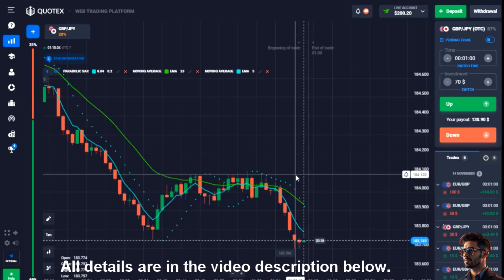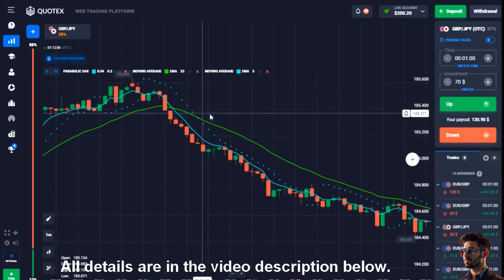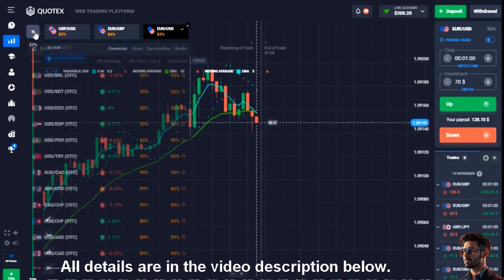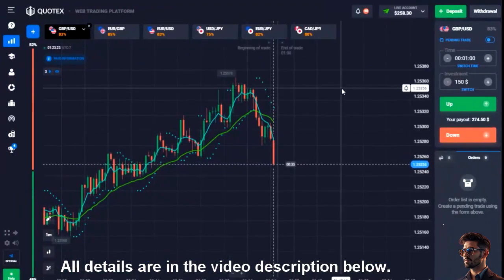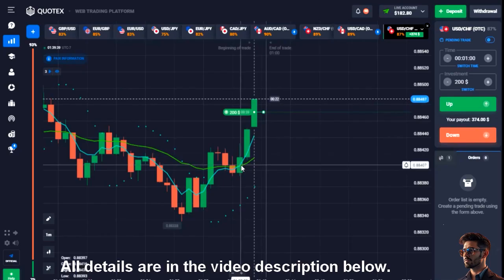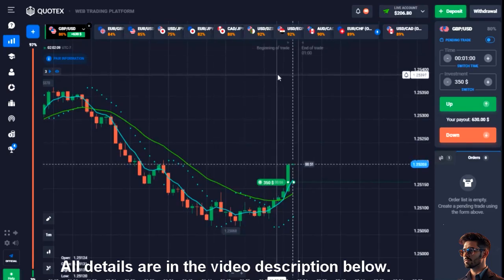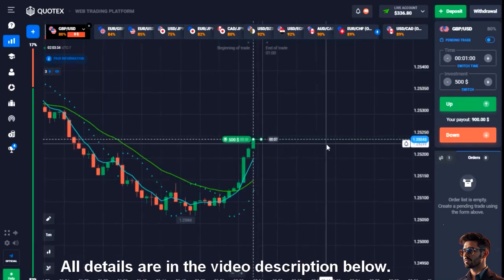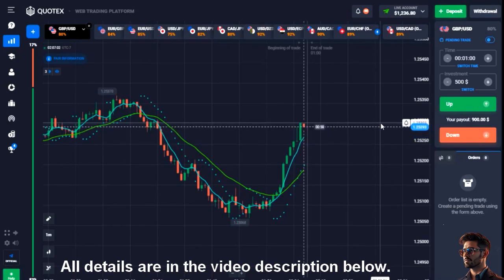REALLY Turned 1$ ➔ 20,000$ using Binary Options Trading Strategy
On my YouTube channel where we speak about things like:
binary trading
pocketoption
binary options
pocket option strategy
pocketoptions
pocketoption 2025
pocketoption method
strategy trading